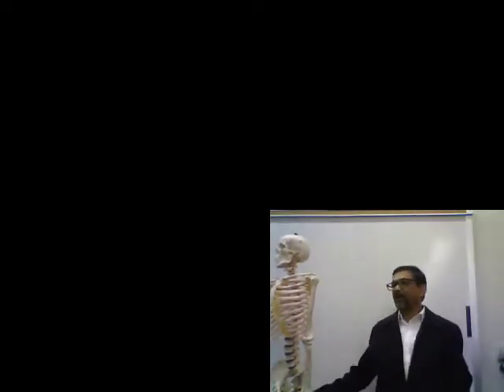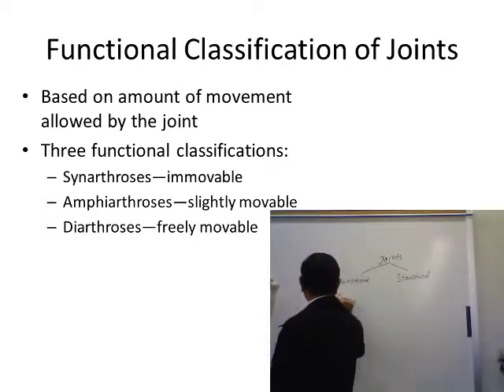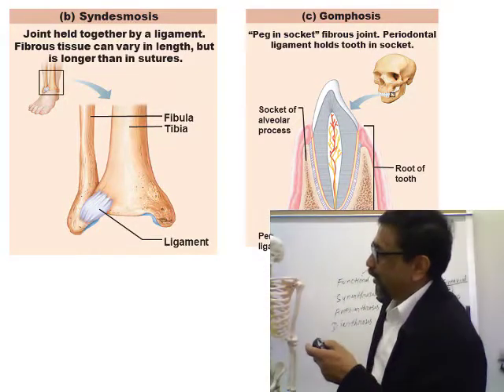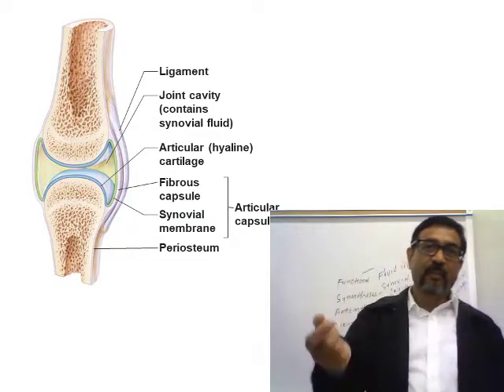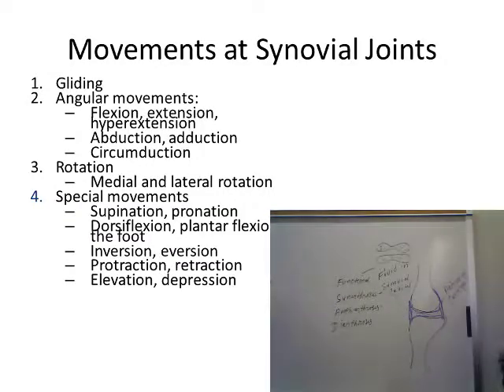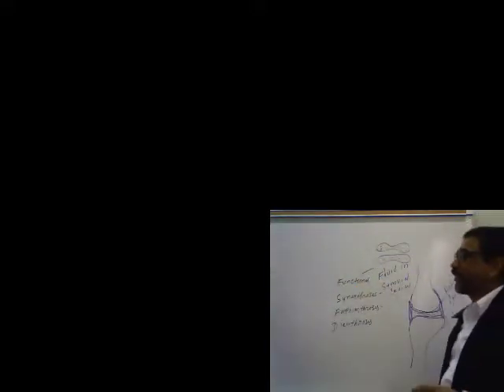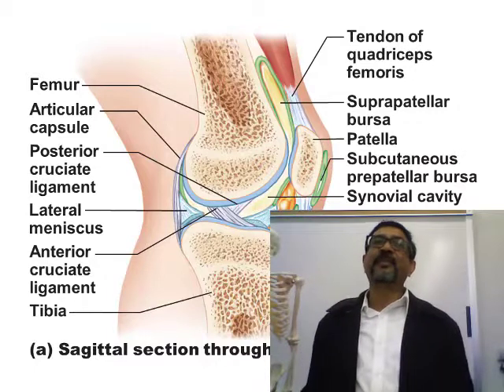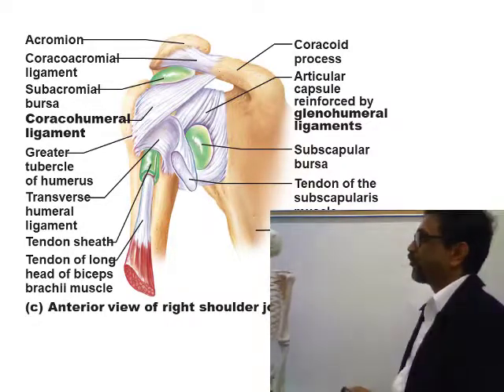Joints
For Dr. Chowdhury's student's use